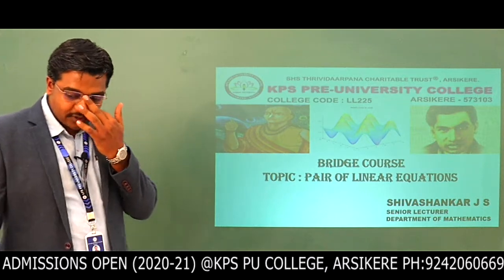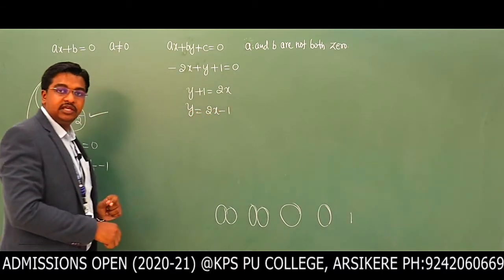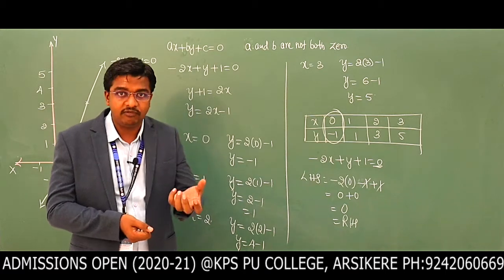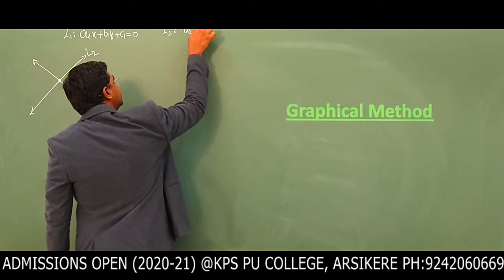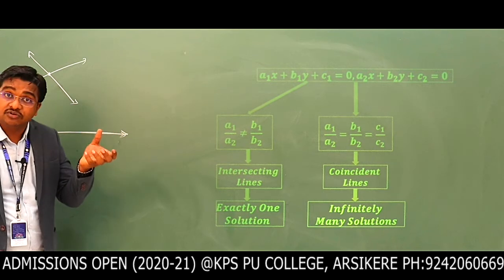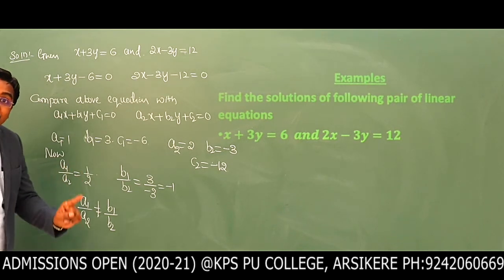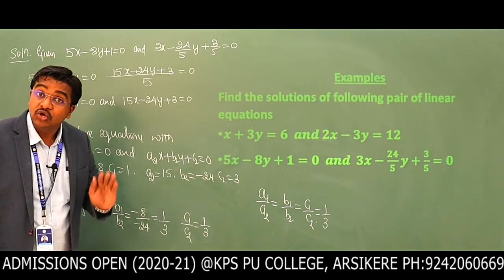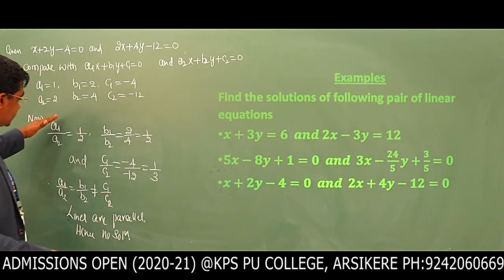BRIDGE COURSE DAY-12(MATHEMATICS) BY JSS SIR